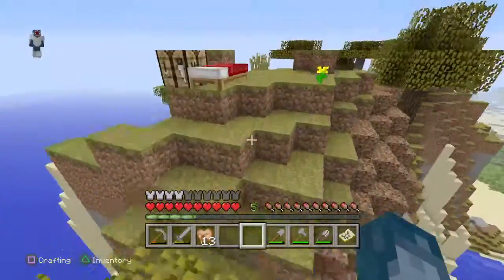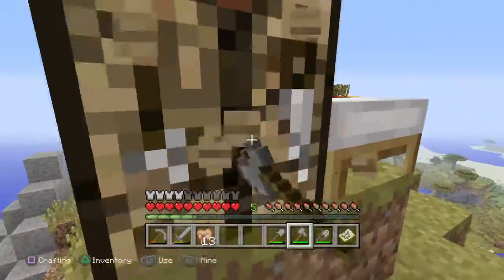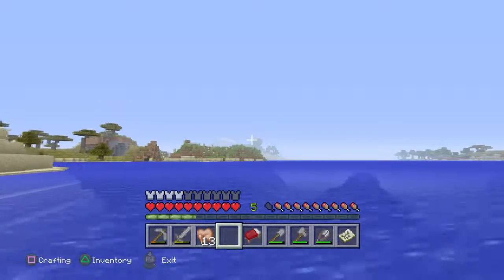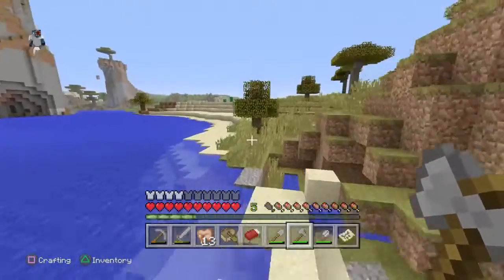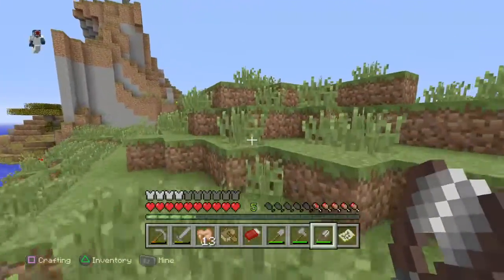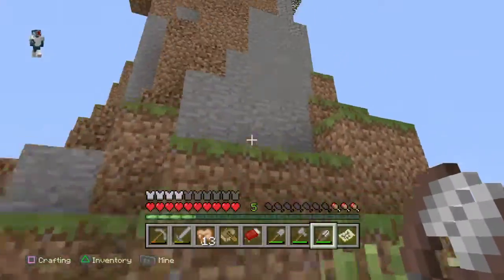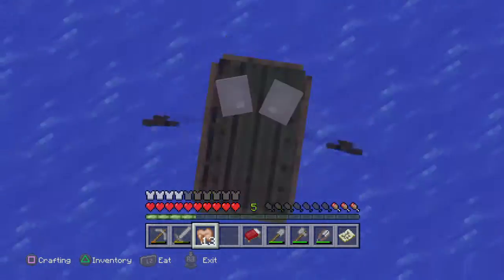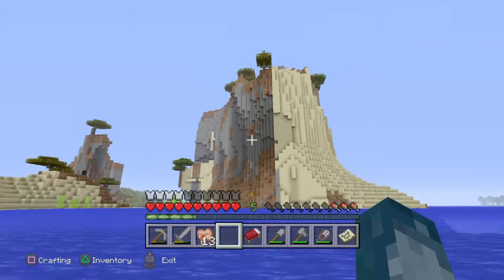Leave this in the comments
What should i build this in to